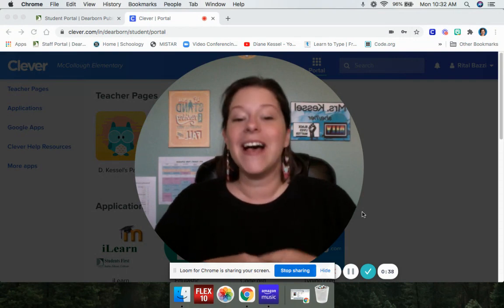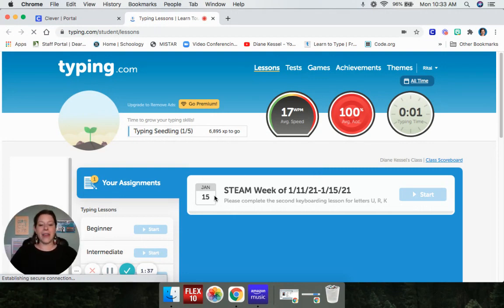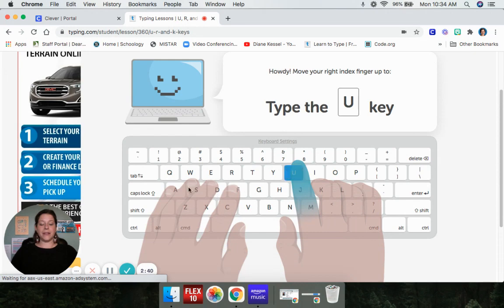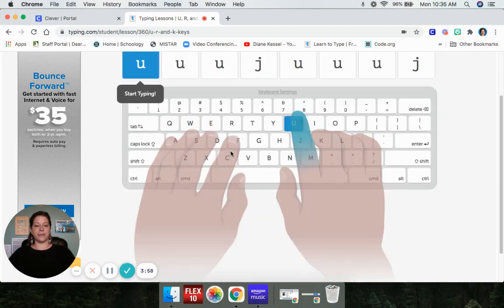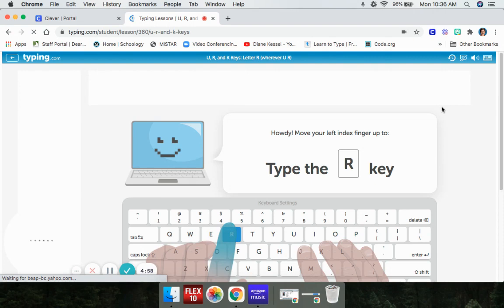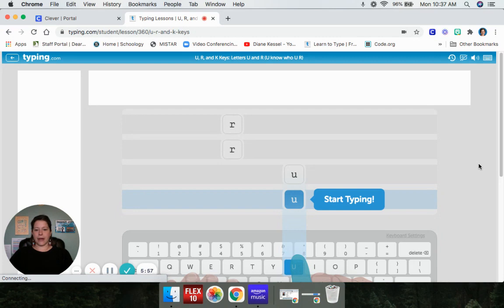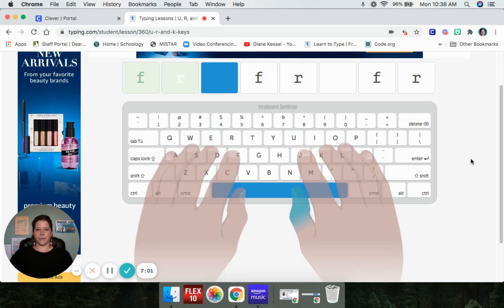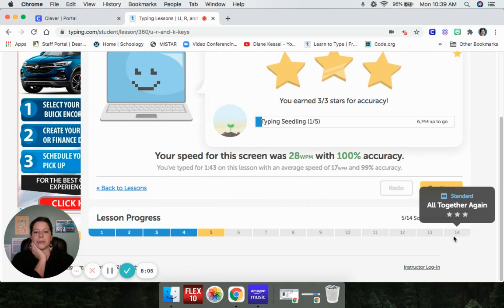STEAM Typing.com Lesson 2